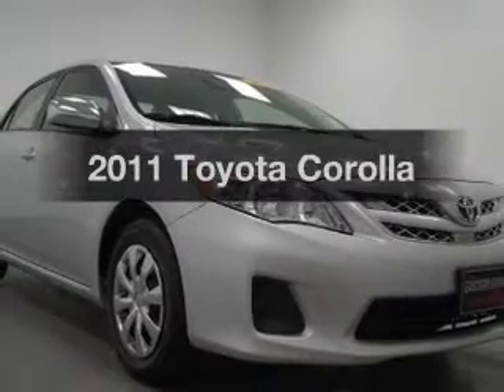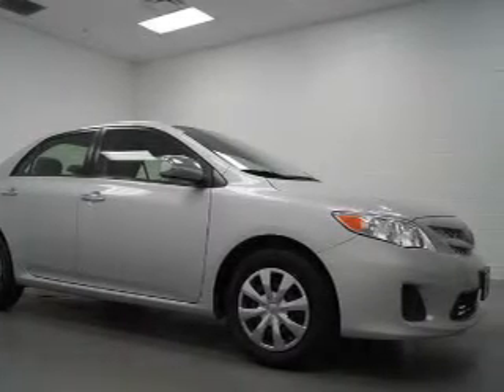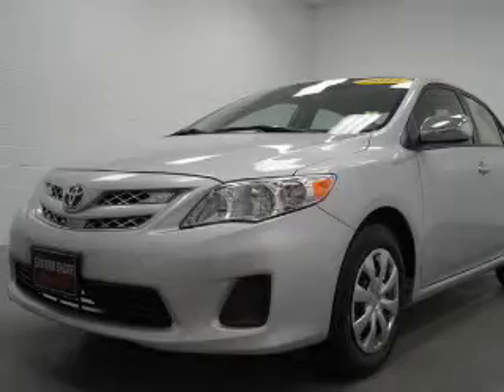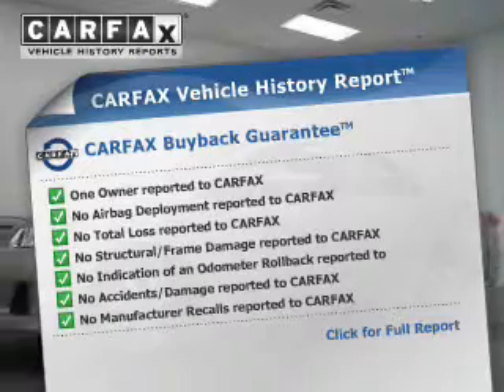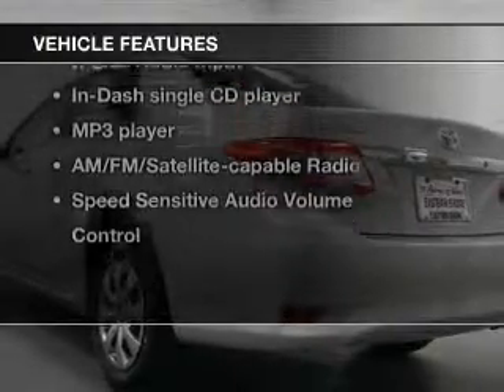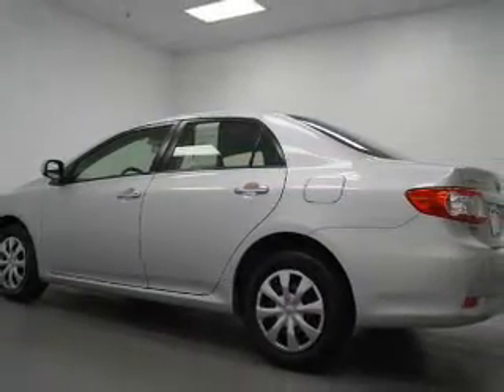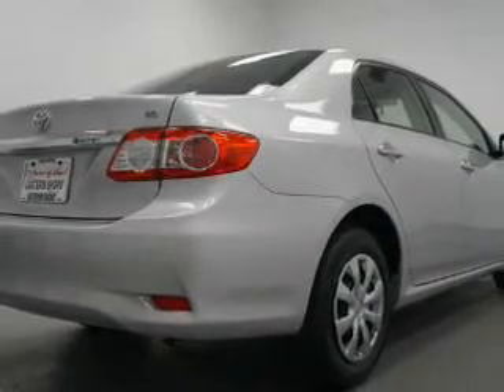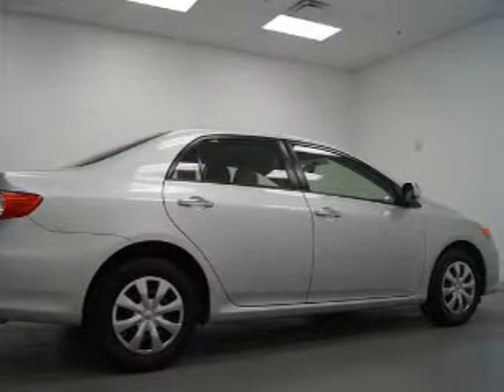2011 Toyota Corolla - Daphne AL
Year: 2011
Make: Toyota
Model: Corolla
Trim:
Engine: 1.8 liter inline 4 cylinder 16 valve
Transmission:
Color: Silver
Mileage: 32668
Address:
29732 Frederick Blvd.